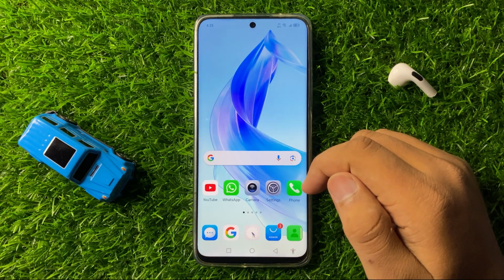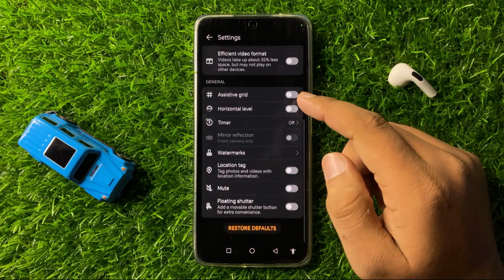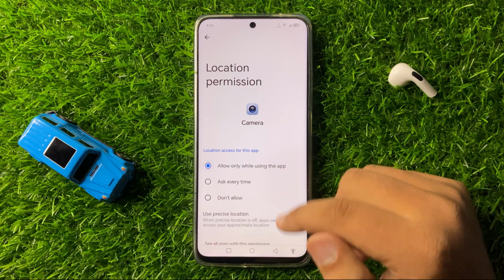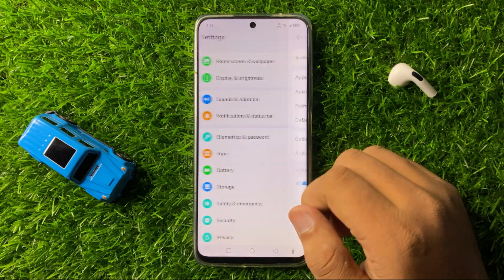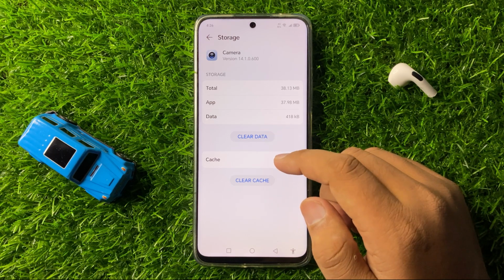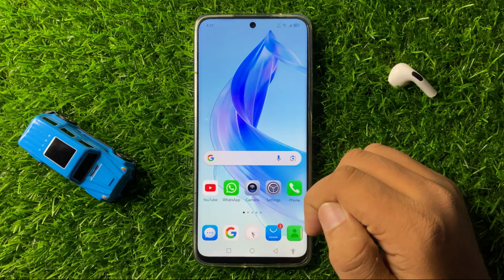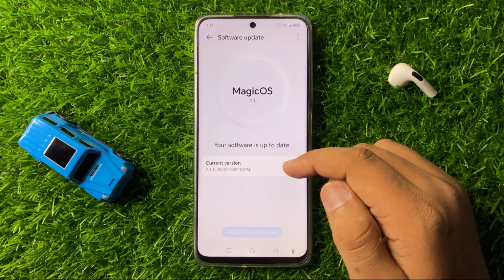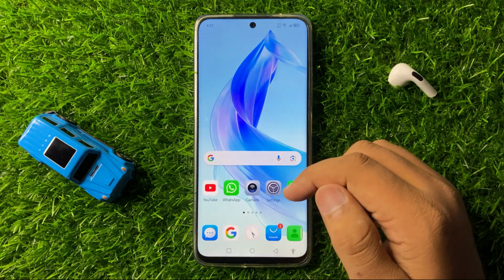How to Fix Camera Shutter Lag in Honor Phone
in this video you will learn How to Fix Camera Shutter Lag in Honor Phone